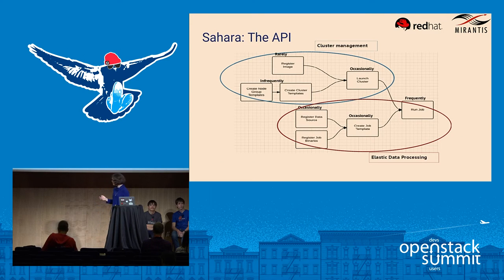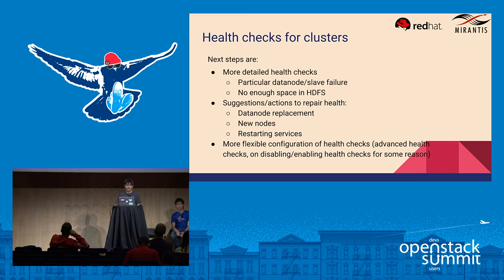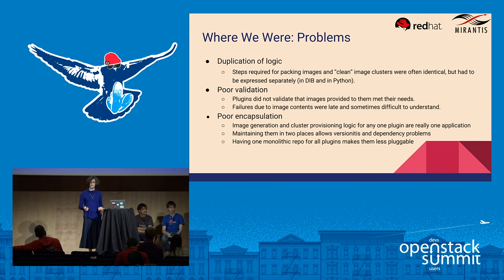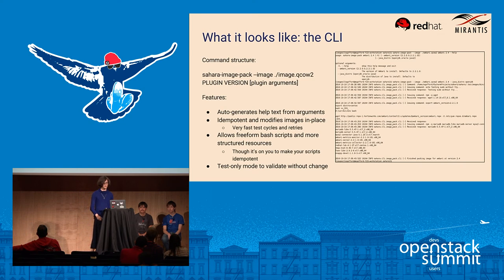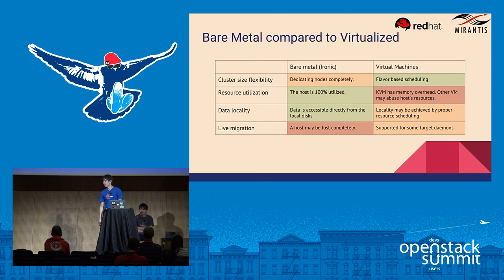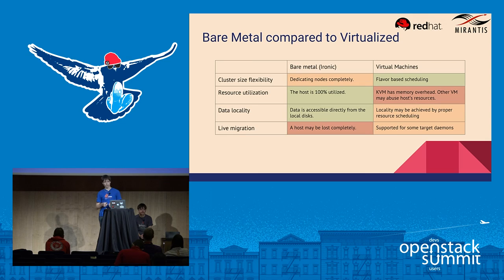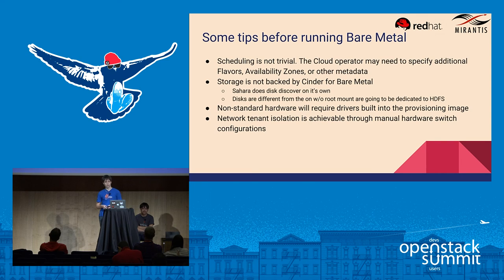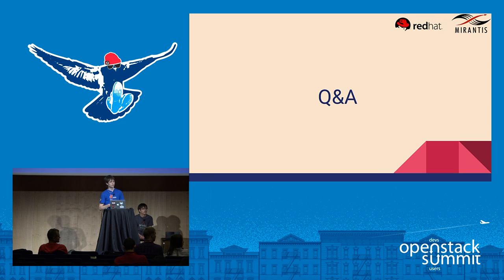Kerberos and Health Checks and Bare Metal, Oh My! Updates to OpenStack Sahara in Newton.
The Data Processing service (Sahara) has been a part of OpenStack for quite a while. With the development of highly-anticipated features including bare metal cluster provisioning, Sahara is more ready than ever to unlock the promise of truly elastic data processing. We will discuss new features in Newton, including: Bare Metal cluster provisioning with Ironic Clusters security management with Kerberos integration Cluster management improvements including event logging and cluster health checks S